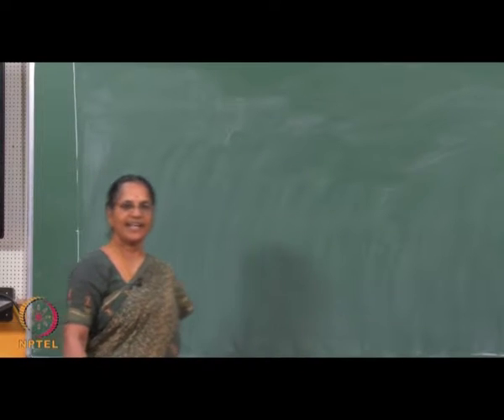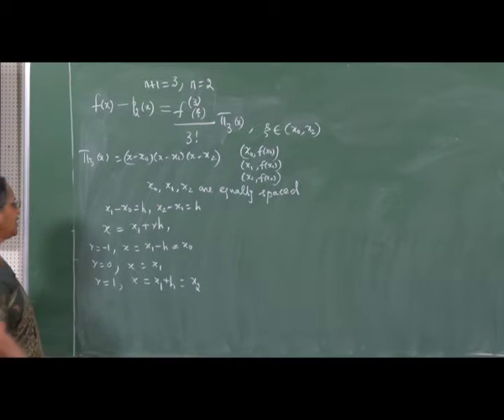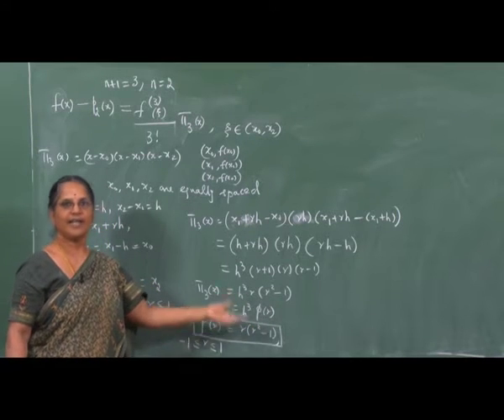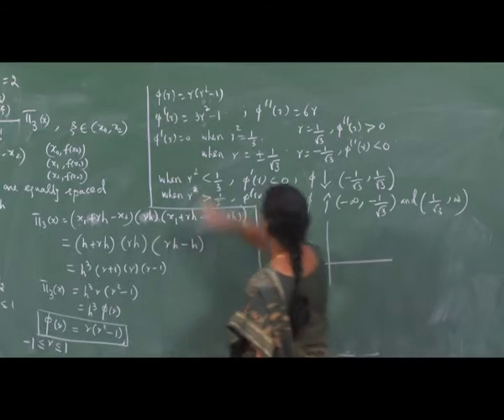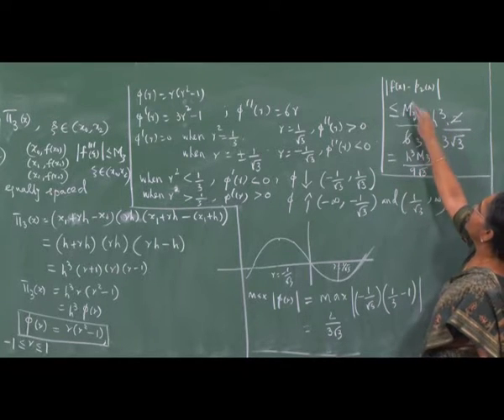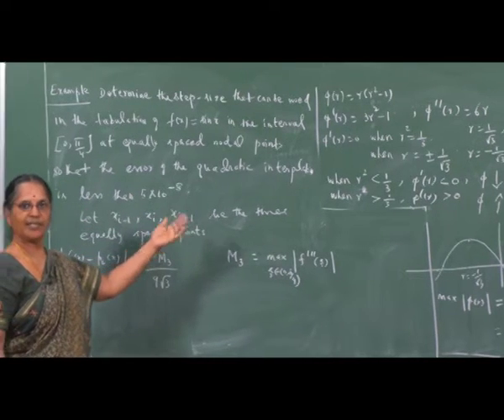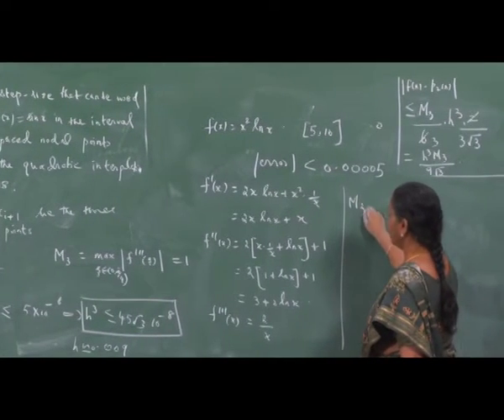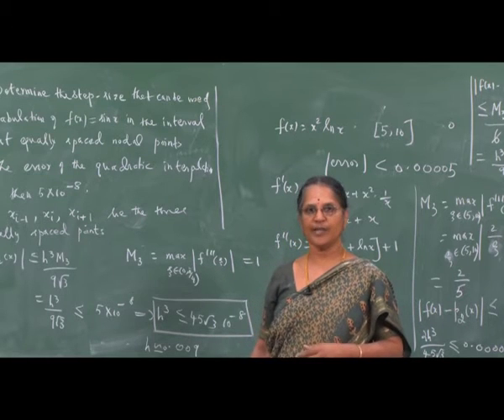Erro in Interpolation - II Part 2